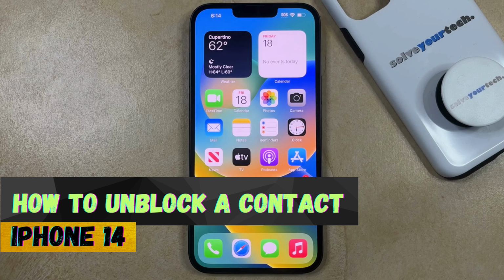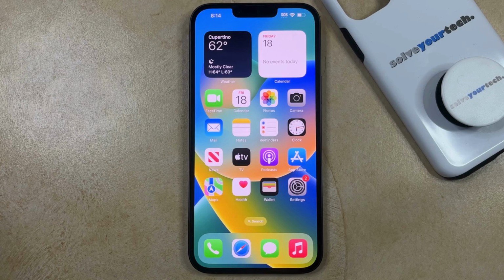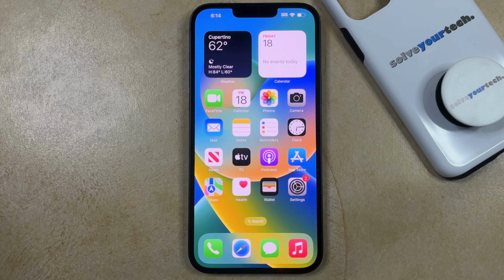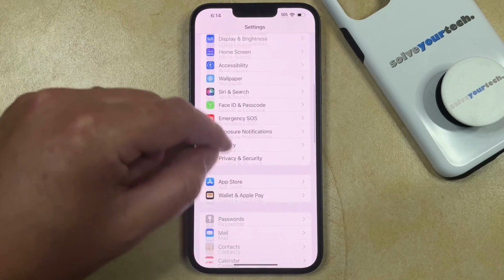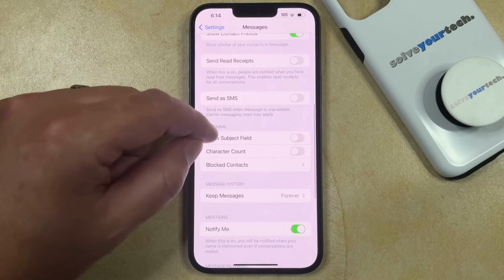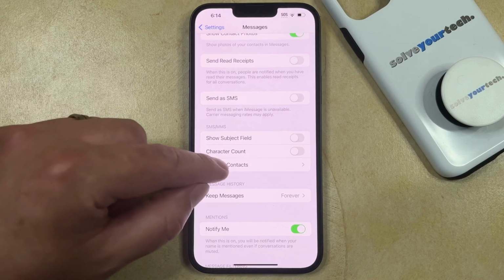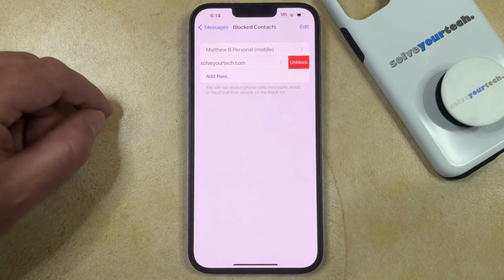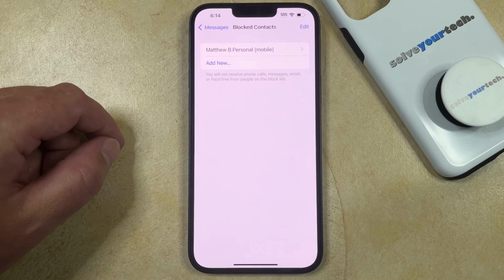How to Unblock a Contact on iPhone 14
This video will show you how to unblock a contact on iPhone 14. Once you have completed the steps in this tutorial, you will know how to find and unblock contacts that you previously blocked on your iPhone.

You can unblock a contact on your iPhone 14 with the following steps:

1. Open Settings.
2. Select Messages.
3. Choose Blocked Contacts.
4. Swipe left on the contact or number to unblock.
5. Tap the Unblock button.

Once oyu have unblocked a contact, that person will be able to call, text, or FaceTime you.

00:00 Introduction
00:15 How to Unblock a Contact on iPhone 14
00:58 Outro

Related Questions and Issues This Video Can Help With:

- How to Unblock a Contact on iPhone 14 Plus
- How to Unblock a Contact on iPhone 14 Pro
- How to Unblock a Contact on iPhone 14 Pro Max